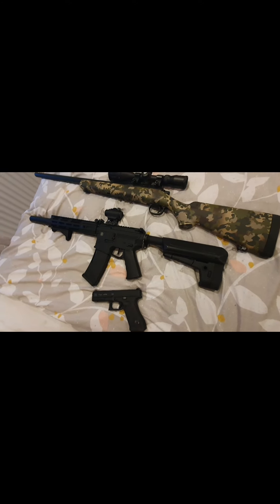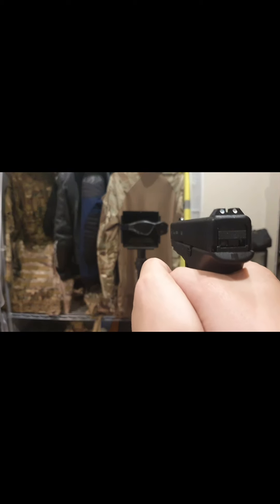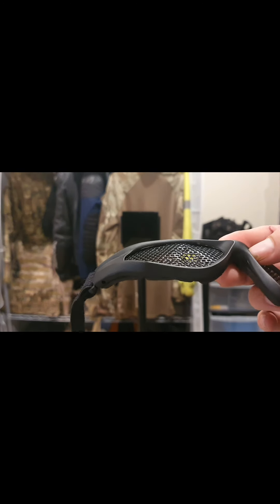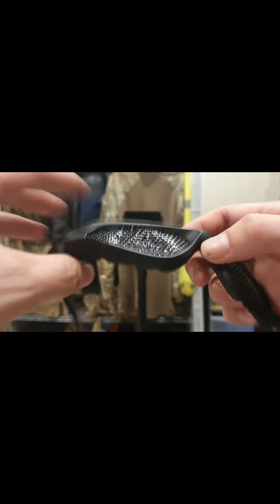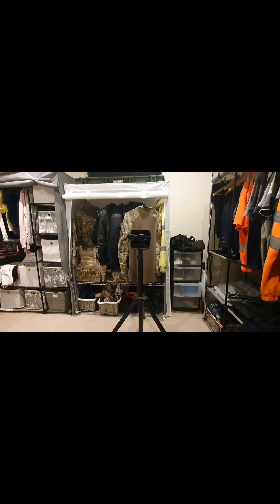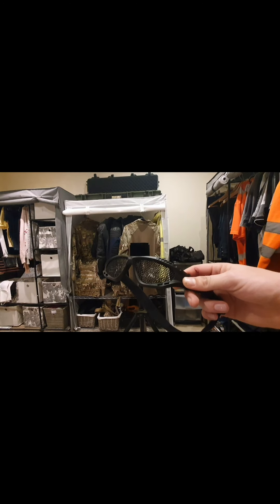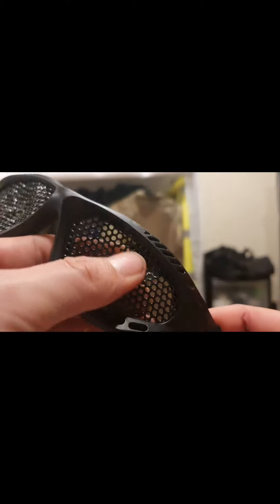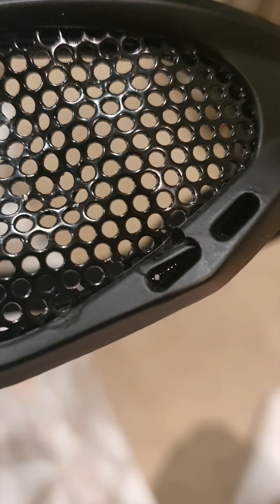NUPROL mesh goggles test